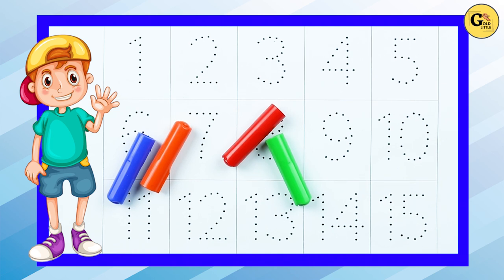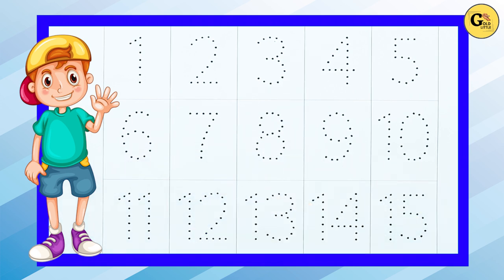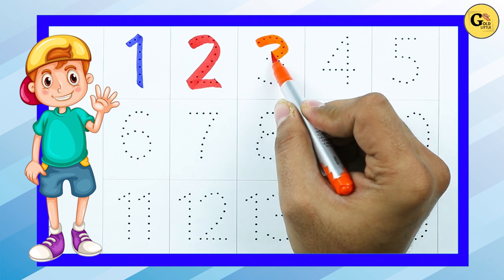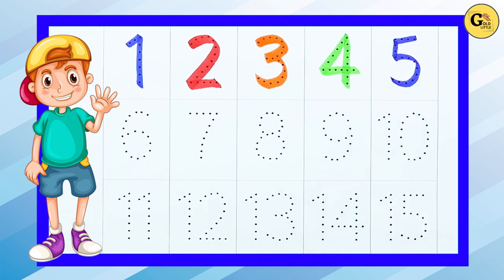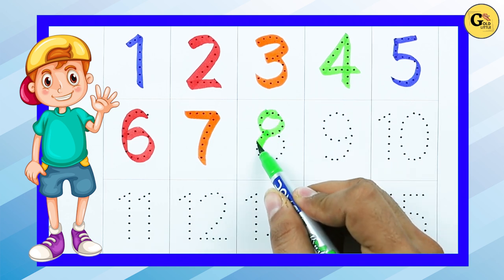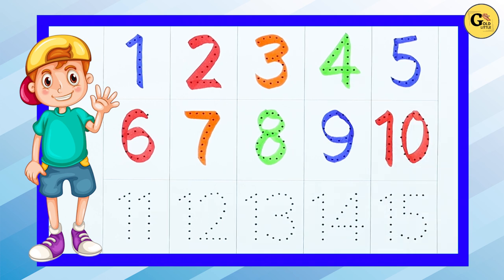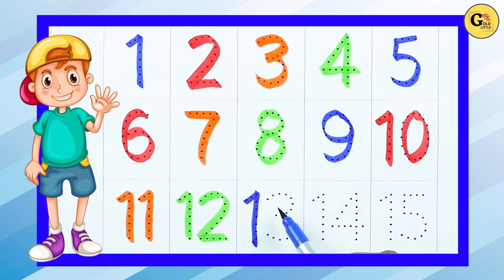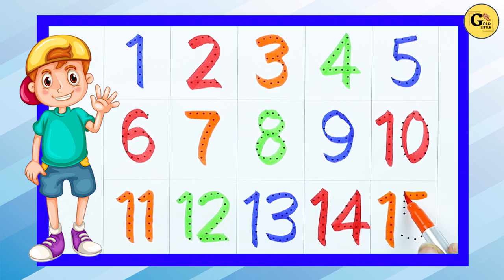Number 123 for kids | Counting 1 to 15 with colors | abcd | a to z